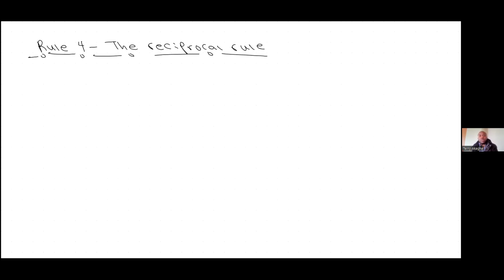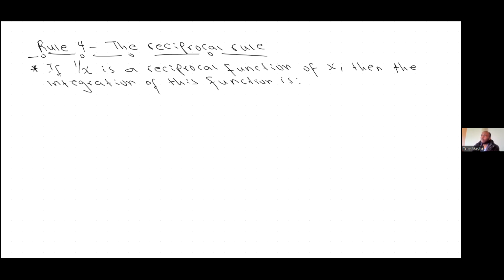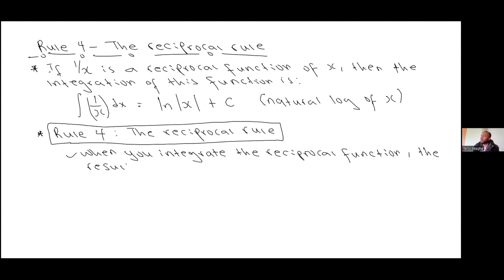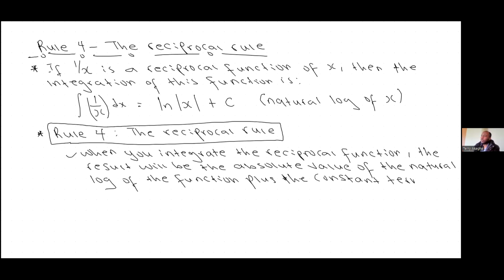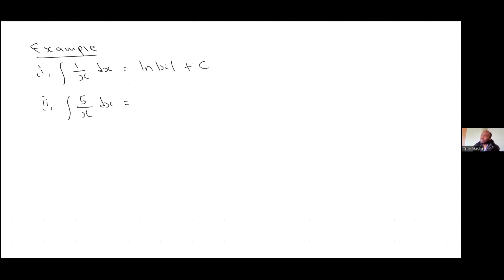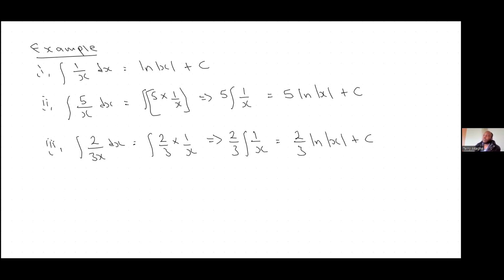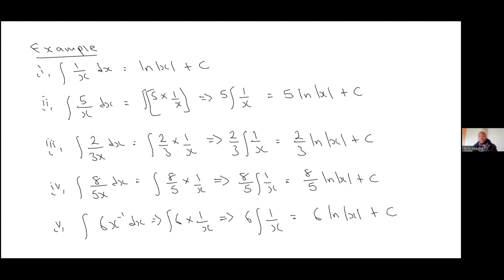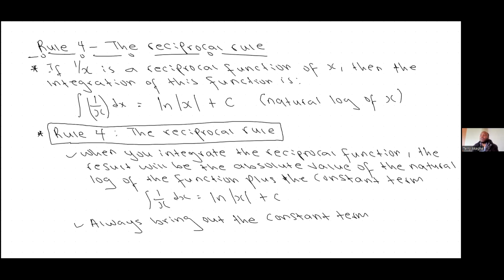8 of 36 - Rule 4 - The Reciprocal rule